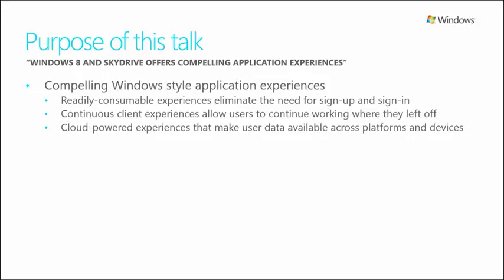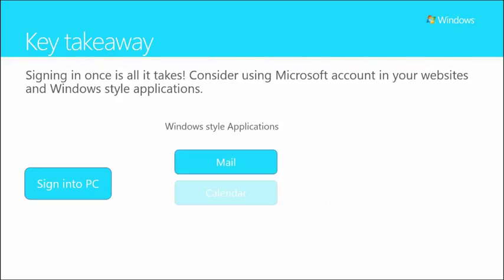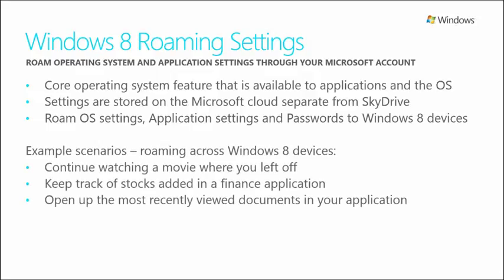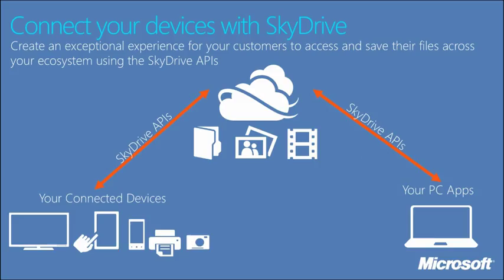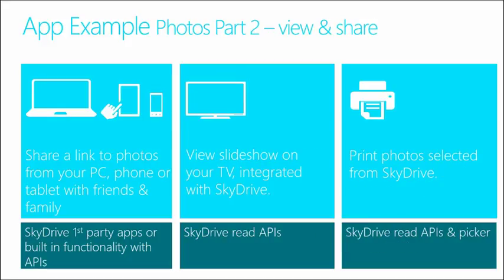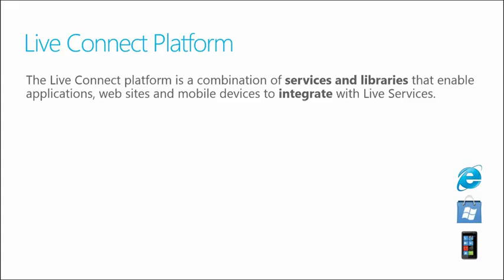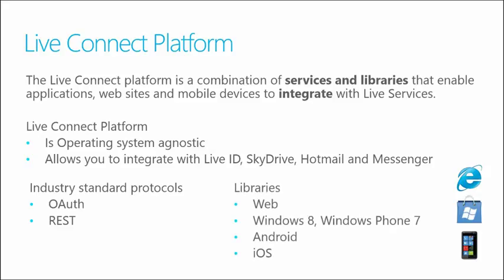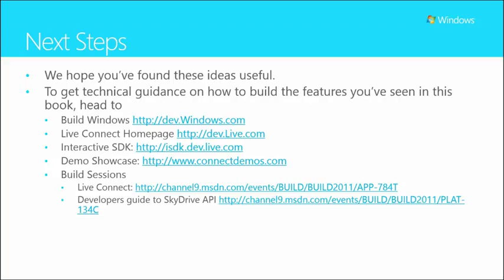Windows Store Device Apps Workshop 2012 Enhance your Windows 8 Apps with Windows Live Single sign on